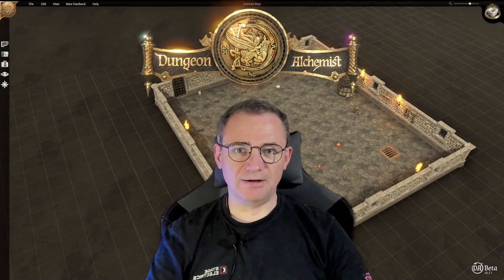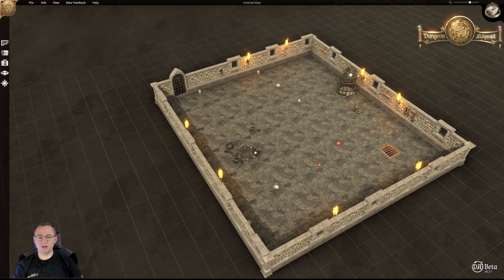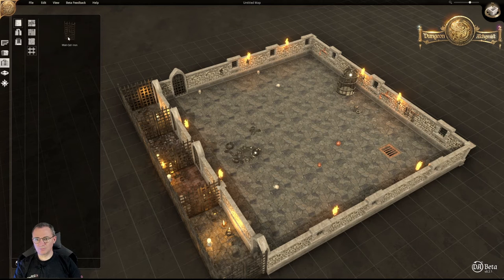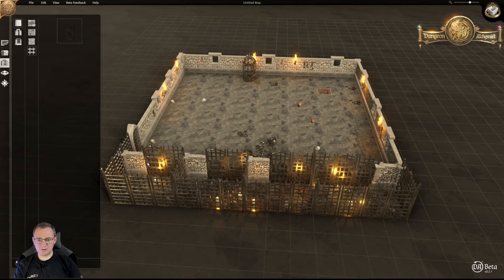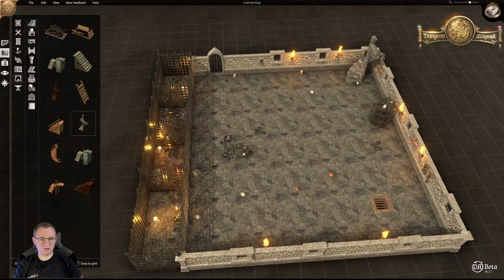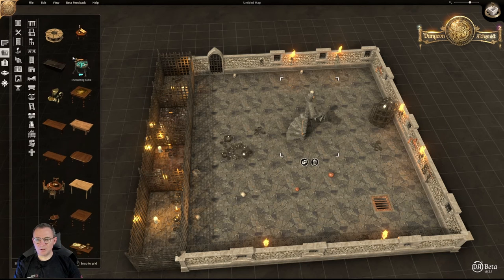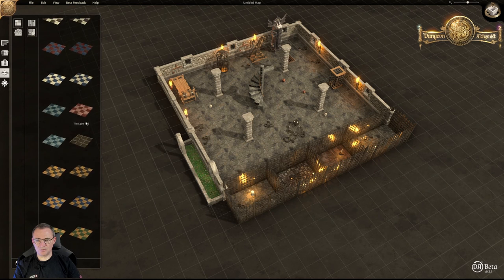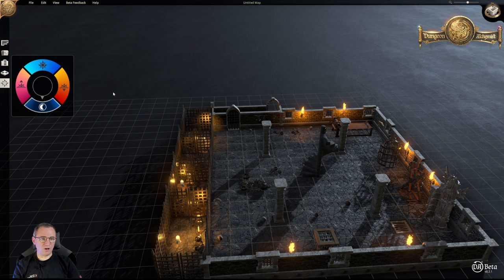Dungeon Alchemist 0.2 Tutorial 2 (Creating a map)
This is the second Tutorial of 3 for the 0.2 phase of Dungeon Alchemist.

This video focuses on starting a map creation, taking a quick look at all the items currently available.

Dungeon Alchemist only went in to Beta a few days ago, so a lot of planned features are missing. This is very early in the process, and the Beta is only available to those that backed at a certain level on the kickstarter.

I backed and am in no way being paid for this content.